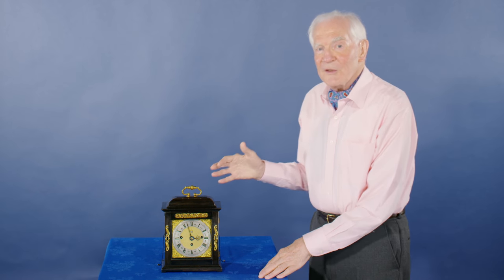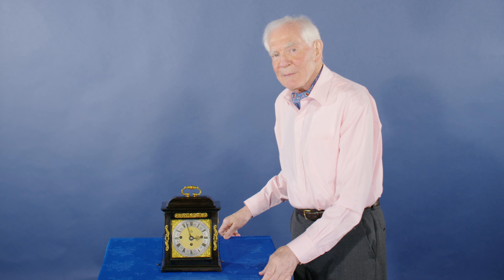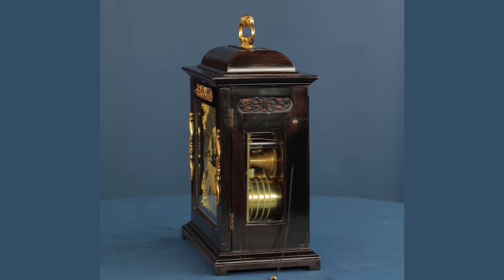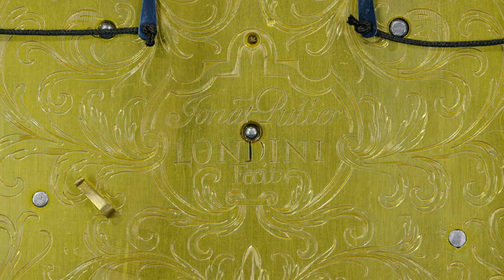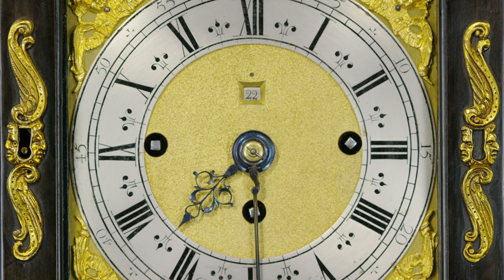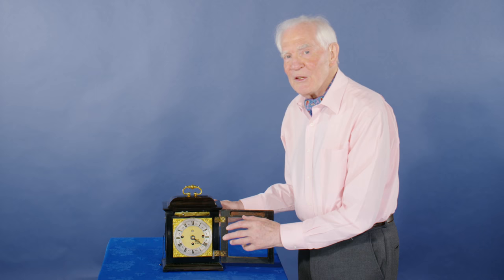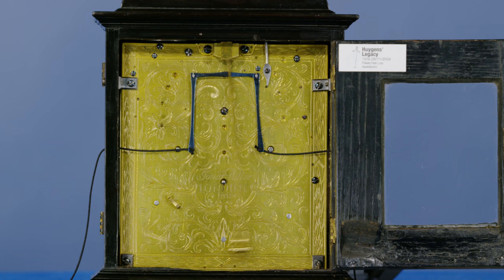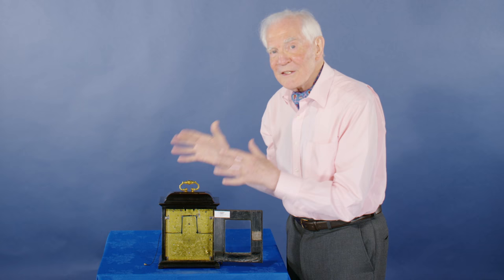Jonathan Puller, London, C 1693 Very rare miniature ebony full Grande Sonnerie striking table clock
Jonathan Puller, London
Circa 1693
An exceedingly rare William and Mary miniature full grande-sonnerie striking and repeating ebony table clock, influenced by Knibb and Tompion

Height
9½ inches (241 mm)

Case
The small Knibb-style Phase III case, ebony veneered on an oak carcass, has a cushion-moulded top, surmounted by a miniature Tompion-pattern thistle-bud scroll handle. The main flat-topped cornice moulding above the front door, which is applied with unusual gilt-brass winged double-head escutcheons and a Tompion-pattern gilt-brass sound fret, inset into the top rail. The sides have ebony sound frets above the glazed apertures, and the base moulding rests on small ebony block feet.

Dial
The 5 inch (128 mm) square gilt-brass dial, the silvered brass chapter ring with Roman hours with sword-hilt half-hour marks and is signed Jonat Puller, Londini fecit around VI, the minute division ring has ‘cross’ half-quarter marks between the Arabic minutes, engraved N/S/N around 60 indicating strike/silent for the two strike trains with twin levers above XII. With well sculpted blued steel hands, a finely matted centre and calendar aperture below XII. All flanked by chased gilt-brass winged cherub spandrels, the dial fixed to the frontplate with three latched dial feet.

Duration
8 days

Movement
The extraordinary triple fusee movement has eight slender latched baluster pillars, the front plate split for the quarter train, the going train has knife-edge verge escapement with a bob pendulum, faceted and engraved for regulation. The hour and quarter strike trains are governed by racks mounted to the frontplate and these in turn are trip-repeated via interlocking twin repeat levers mounted to the backplate. The backplate is beautifully engraved with scrolling foliage and strapwork within a large wheatear border and is signed Jonat Puller, LONDINI, Fecit within a foliate cartouche, all the work of Tompion’s engraver, G.195 (possibly Henry Adeane). The movement is secured to the case by four iron brackets.

Escapement
Knife-edge verge with short bob pendulum

Strike Type
Full Grande Sonnerie rack striking with twin-lever repeat and silent facility

Provenance
From 1922, private Collection USA, until sold in 1996;
John C Taylor Collection, inventory no.13

Exhibited
2004, Holland, Paleis Het Loo, Huygens’ Legacy, exhibit no.75;
2018, London, Innovation & Collaboration, exhibit no.106.

Literature
Huygens’ Legacy, 2004, (illus.) p.214-217;
Garnier & Hollis, Innovation & Collaboration, 2018, (illus.) p347-349
Comparative Literature RA Lee, The Knibb Family, Clockmakers, 1964;
Dawson, Drover & Parkes, Early English Clocks, Antique Collectors Club 1982. p.454, pl.664 (Montacute House);
Evans, Carter & Wright, Thomas Tompion 300 Years, 2013, p.68, 69 and 180.

Comments
Not many clocks by Jonathan Puller survive but those that do indicate he was a very accomplished clockmaker with extraordinary abilities; the three recorded miniature full Grande Sonnerie and repeating table clocks, of which this is one, are quite exceptional by any standards and are perhaps, his greatest achievement.

Jonathan Puller, London (c.1662-c.1707) was probably born before 1662; we know he was apprenticed to Nicholas Coxeter in 1676 and was then passed over to John Miller, probably on Coxeter’s death in 1679. He was made Free of the Clockmakers’ Company in September 1683, and was based at Red Lion Court, off Fleet Street. Over the next 24 years he is recorded as having employed eight apprentices. He was made Assistant in 1701 and attended Court until 1707, when it is presumed that he died.

The proportions and styling of this case are of classic Knibb Phase III type, perhaps indicating that Puller ordered it from Joseph Knibb’s casemaker. This similarity is not a result of plagiarism but more likely to do with contacts and connections and the explanation may lie with Puller’s own master, John Miller (c.1652-1702). Miller was apprenticed to Samuel Knibb in January 1666/7 and on Samuel’s death in c.1670, he was turned over first to Isaac Pusse (or Puzy) and then again to Samuel’s cousin, Joseph Knibb. Miller was finally made free in November 1674. The few examples extant of Miller’s work unsurprisingly have a marked Knibb style and in his teachings to Puller this style, together with Miller’s business connections, obviously continued. The spandrels are also the pattern found on Knibb’s later Phase III clocks, while the unusual escutcheons on this clock, while of Knibb’s general style, appear to be exclusive to Puller; another table clock by Puller using the identical escutcheons is illustrated in Dawson, Drover & Parkes, Early English Clocks, 1982, p.454, pl.664 (Silver mounted clock, Montacute House, National Trust).